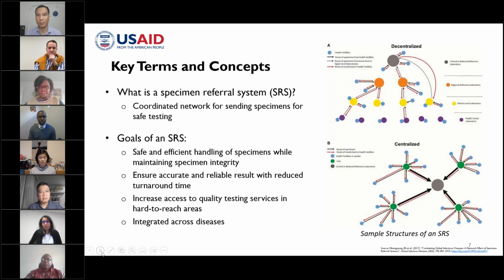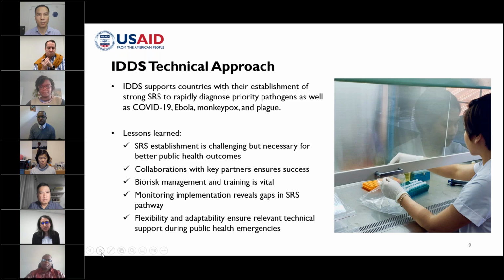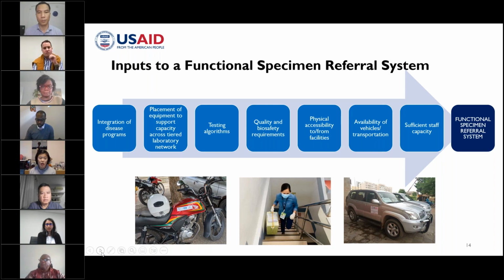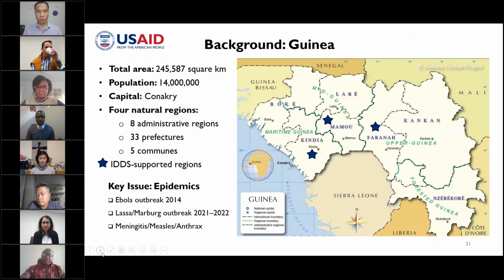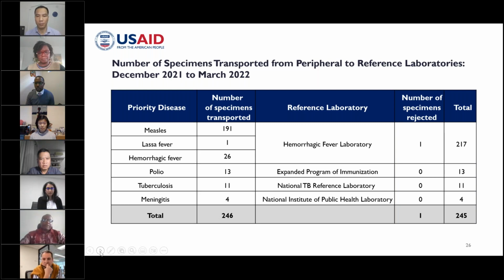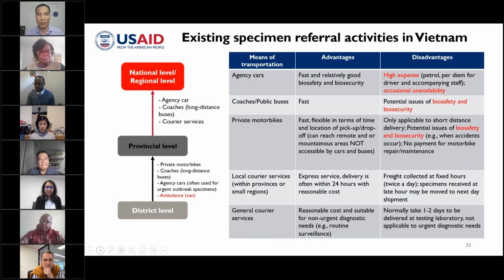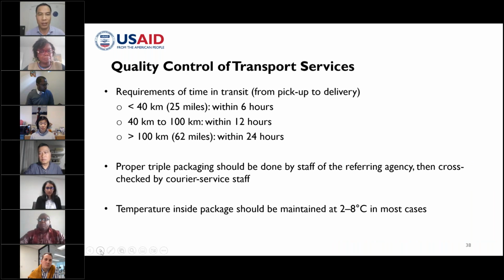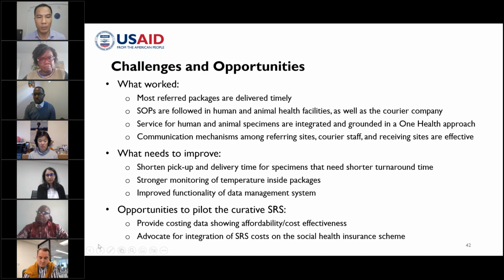IDDS Webinar: Specimen Referral Systems Frameworks, Guidance and Experiences from Guinea and Vietnam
The fourth in our webinar series looks at specimen transfer systems. The diagnosis and surveillance of diseases with epidemic potential and the management of specific priority and emerging diseases require an efficient laboratory network. However, access to such a network and its effectiveness depend heavily on functional, well-managed, and organized systems for referring and transporting specimens.